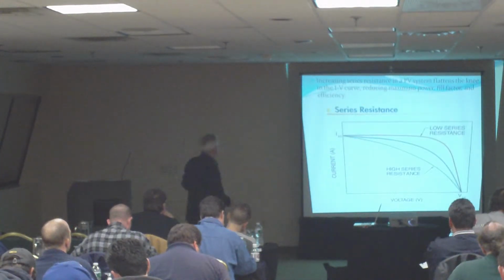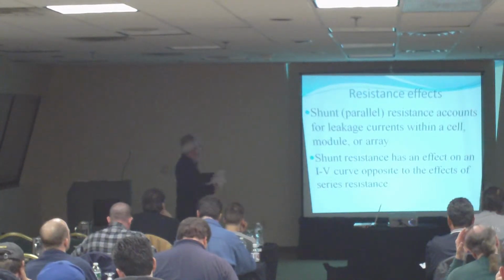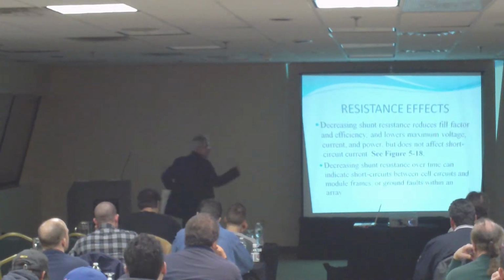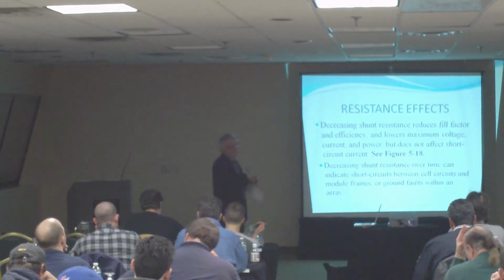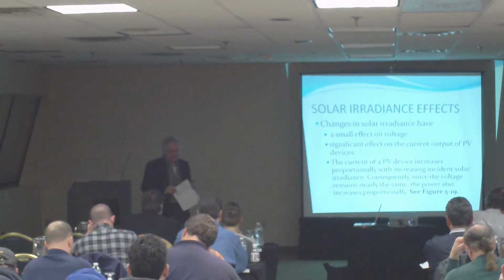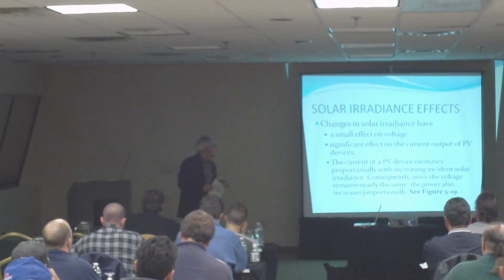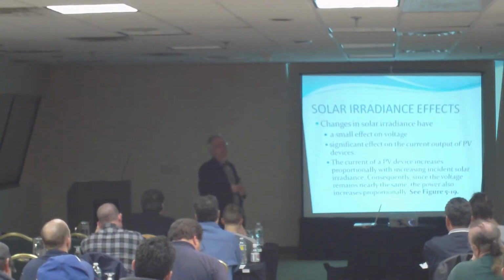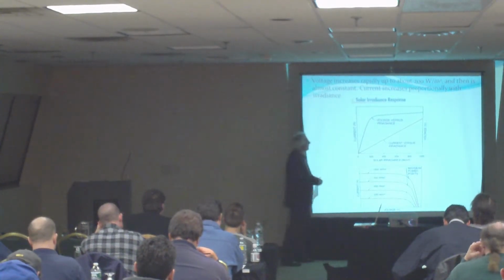Solar Certification Class #4 Part #7